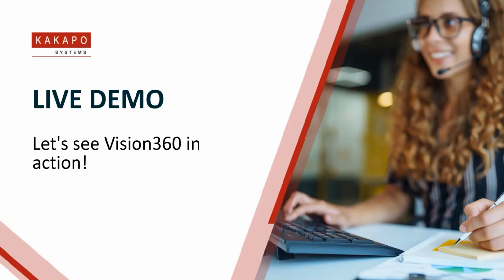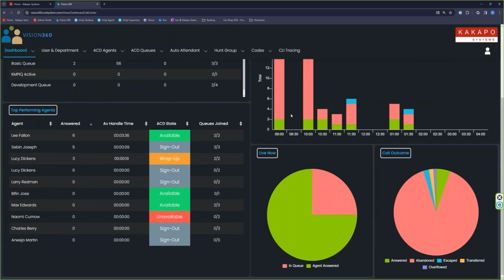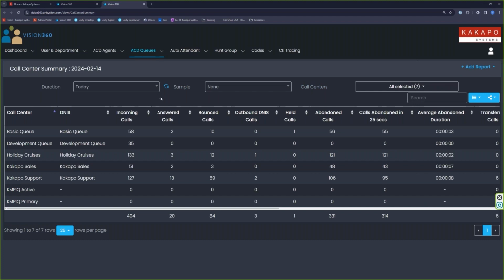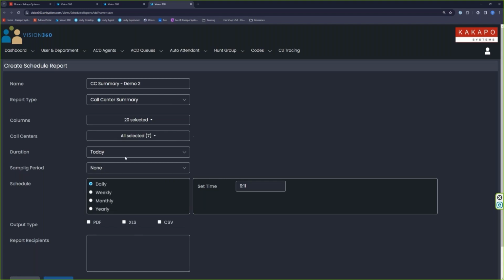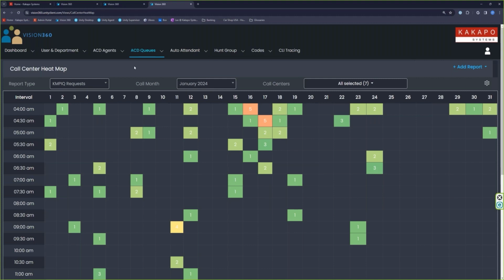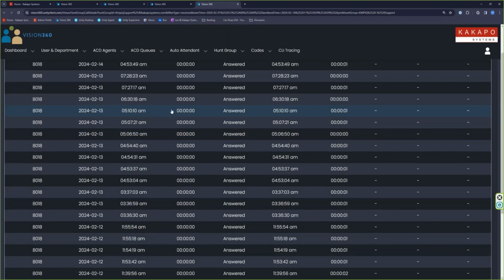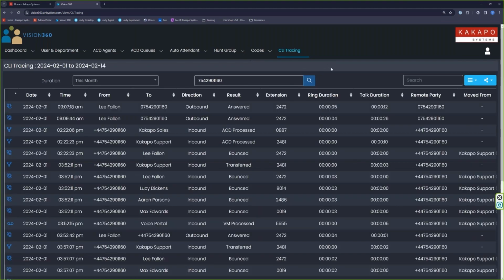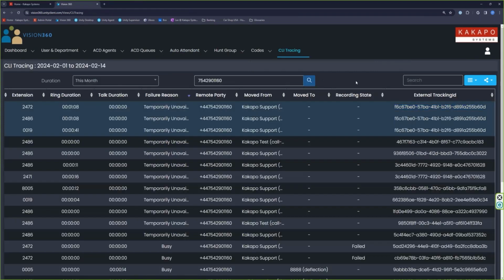Webinar: Vision360 upgrades | 14 February 2024 by Kakapo Systems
Watch the recording  of our 'Vision360 Upgrades' Webinar presented by Max Edwards and Lee Fallon.
We shared a demo of deep analytics and reporting platform Vision360 including:

+ The super intuitive UI.
+ Extensive range of out-of-the-box yet customizable agent and queue reports.
+ Insights on how the data can be read for superior Call Center management.
+ In addition, we revealed the new features including heatmaps and more.